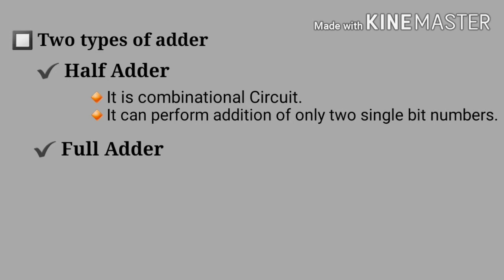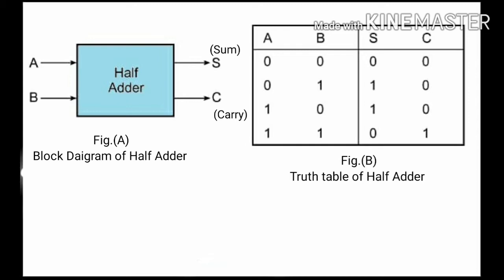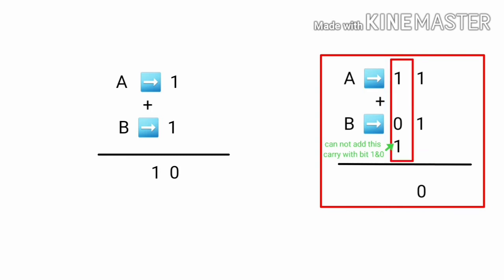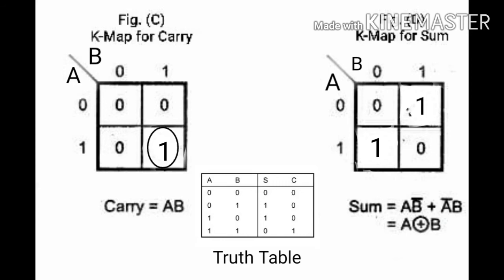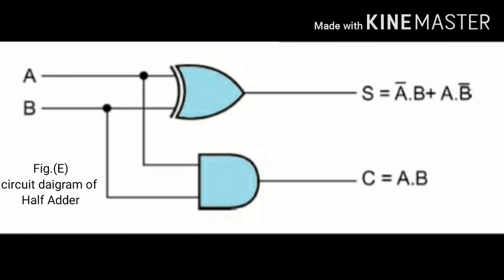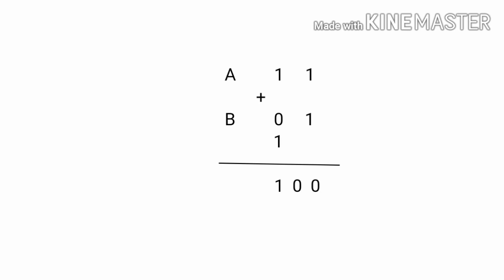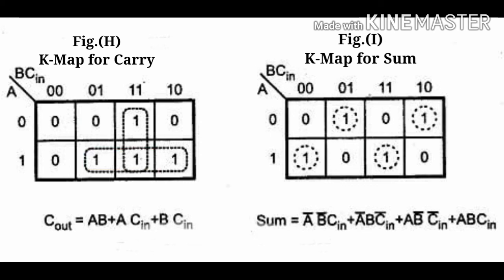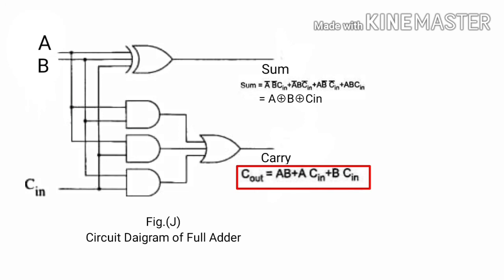Half adder and full adder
A adder is a digital logic circuit in electronics that implements addition of numbers.